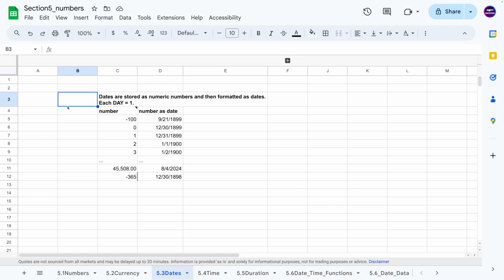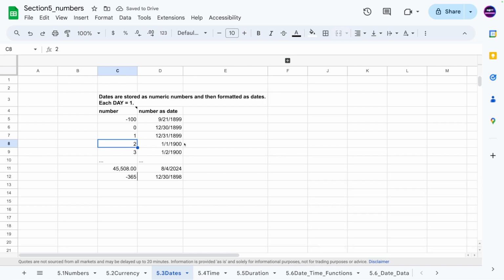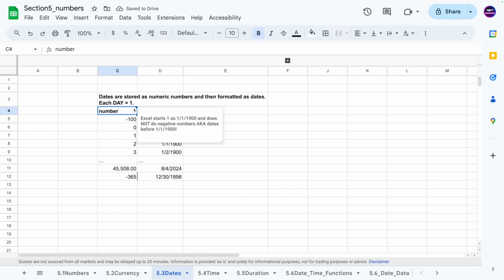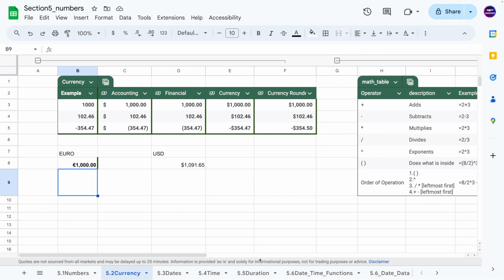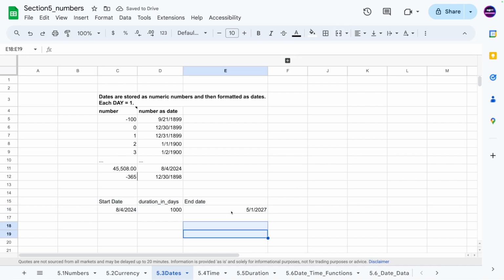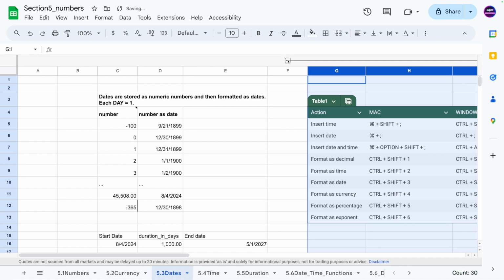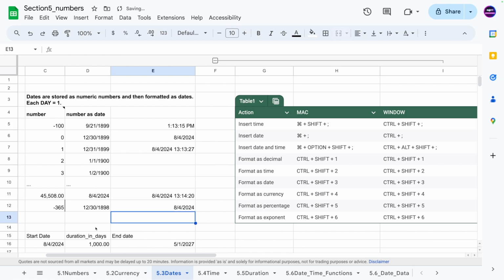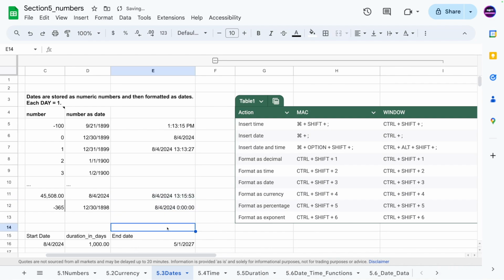Formatting Dates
In this video we look at formatting dates! These can be challenging to fully understand, but if you can get the basics in this video, you can troubleshoot a great deal of date and time problems that can arise!

Current Section:
➡️Section 5: Numbers

Previous Sections:
✅Section 1: Organization

⏳Timestamps:
00:00 Introduction
00:46 How Dates Are Stored
03:55 Number Formatted to the Right
04:52 Performing Calculations on Dates
07:35 Reviewing Date/Time Concepts
08:14 Date and Number Keyboard Shortcuts
08:57 NOW() and TODAY() Functions
09:33 Storing Date vs. Date/Time
11:14 Conclusion
11:24 End Slides